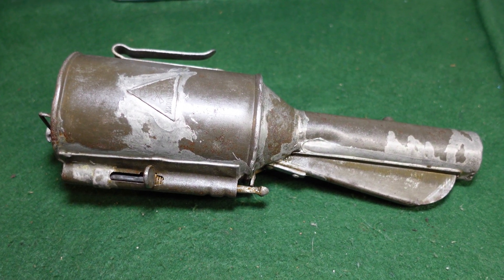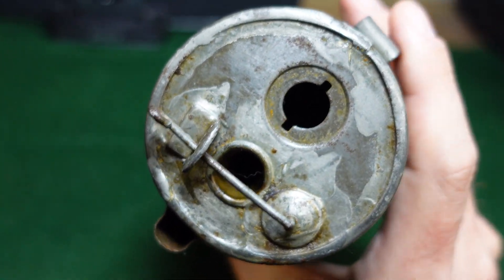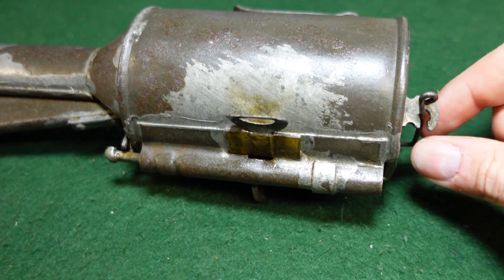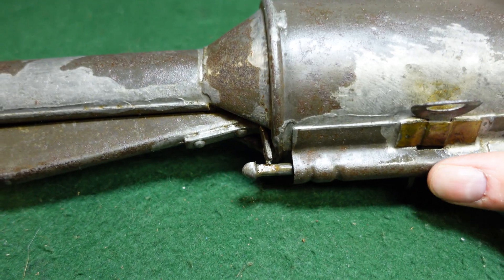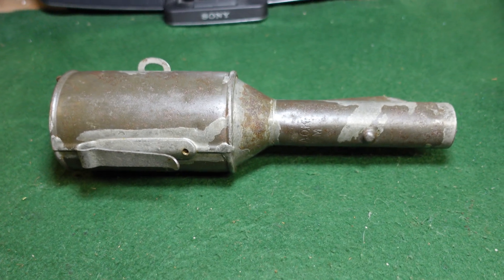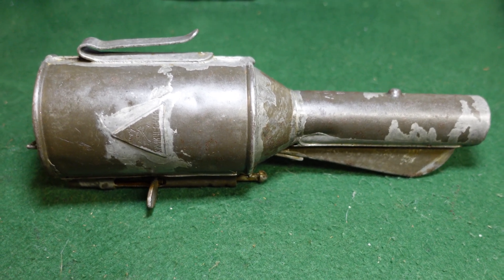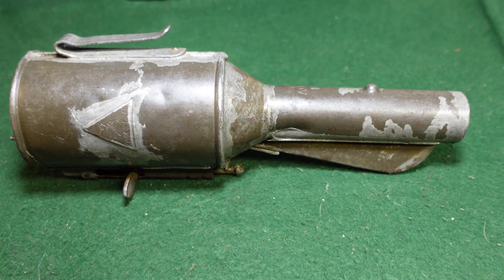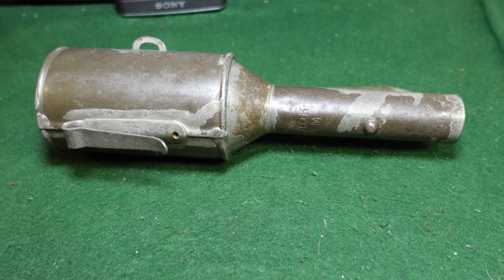The Russian M1917 Gas Grenade: Overview & How It Works.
Today we're looking at a Russian M1917 stick gas grenade.  These were filled with about 16 oz of liquid chloropicrin, which is an irritant.  These grenades were made to be used by soldiers on the offensive, to force the occupants of a pillbox or stronghold to exit the structure.  The chemical isn't lethal in normal doses, but causes effects similar to strong tear gases.  These grenades were used extensively throughout WWI, and many were captured by Germany and allegedly used in WWII by German forces, although specifics are hazy.  The grenade itself was cumbersome and complicated to use, with various levers and switches that needed to be manipulated before use.